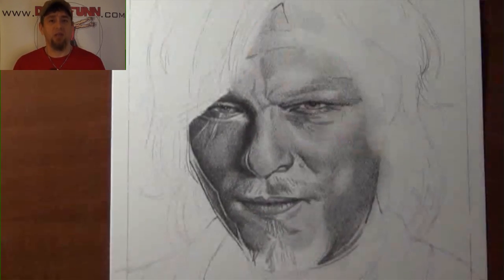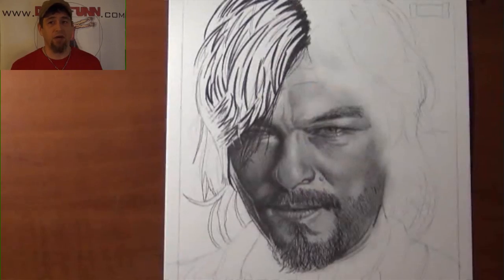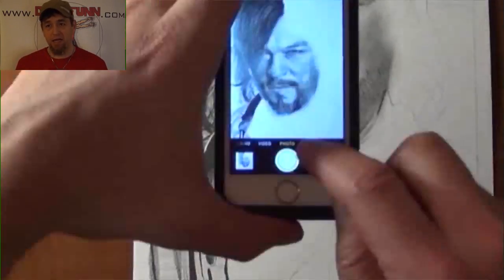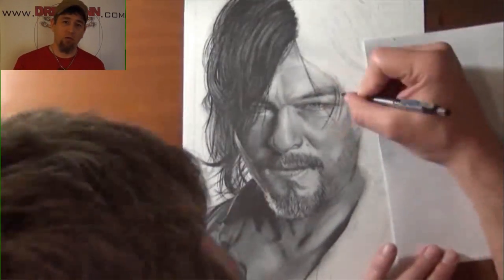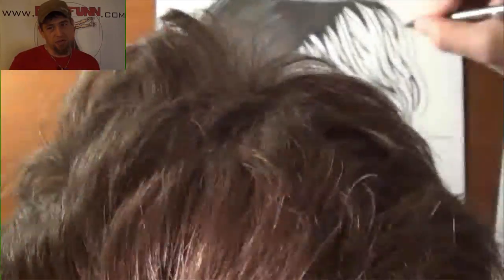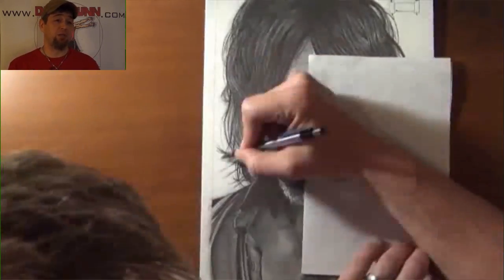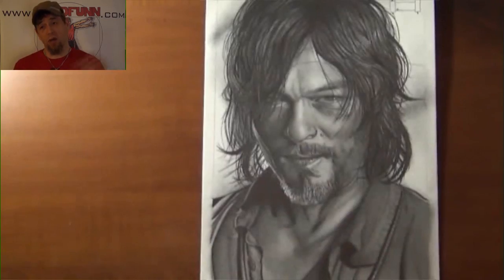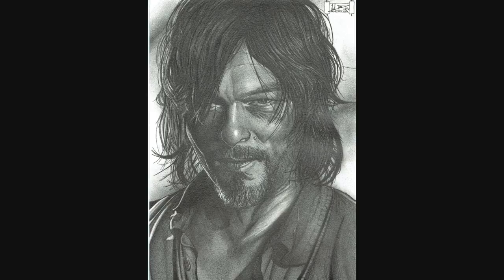Darryl Dixon Norman Reedus The Walking Dead A Dredfunn Mechanical Pencil Portrait